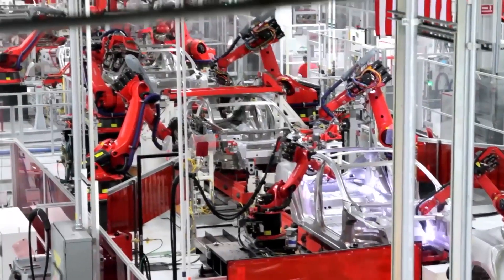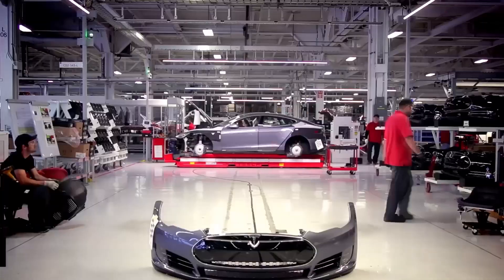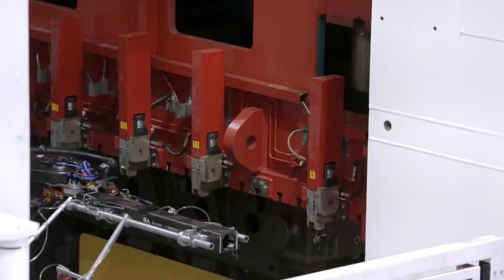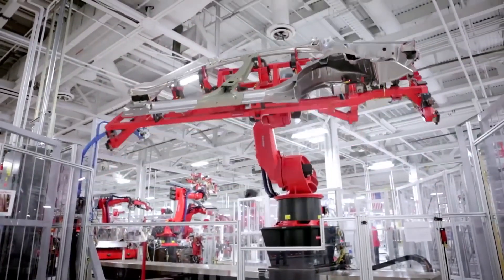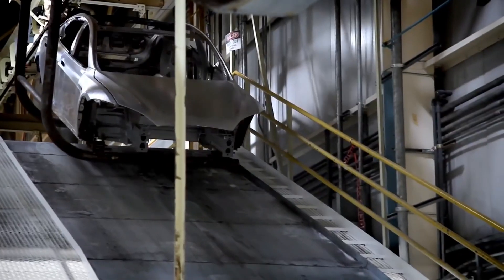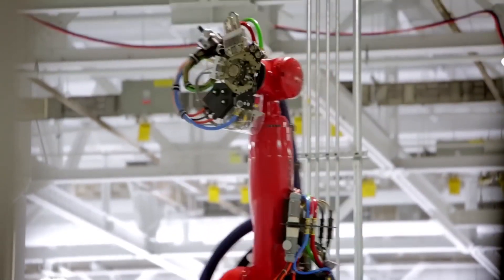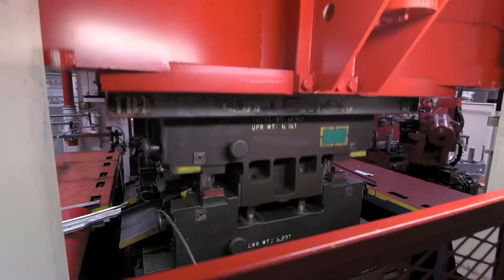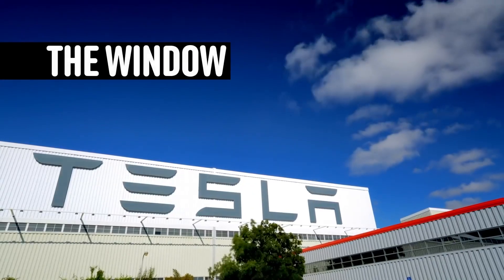Tesla Model S, How It's Made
Shout Out To WIRED And TESLA. My Intention to Remake This Video is to show that the Way EVs are produced Especially Tesla's, They will take over the transport and automotive sector of the world one day. Because EVs are the best, and they gonna save our planet.

Tesla is the Leading EV Producer in the world. If founder Elon Musk Is Right, Tesla Motors Might reinvent the American auto industry with specialized robots building slick electric cars in a factory straight from the future. This Tesla factory is the future of the USA and the World, That's how proud I feel about it.